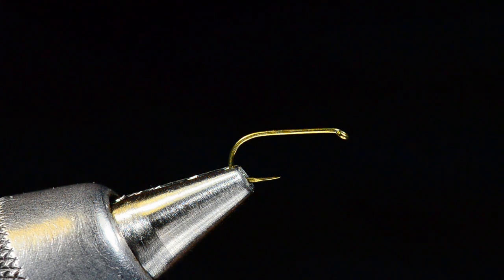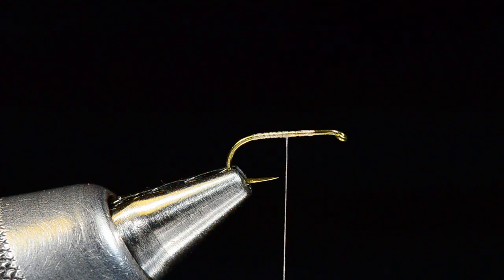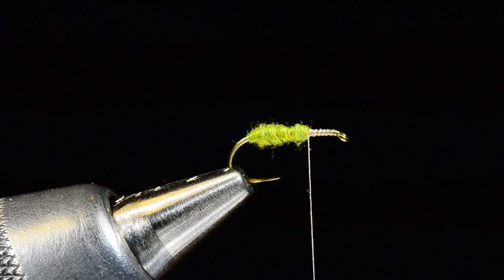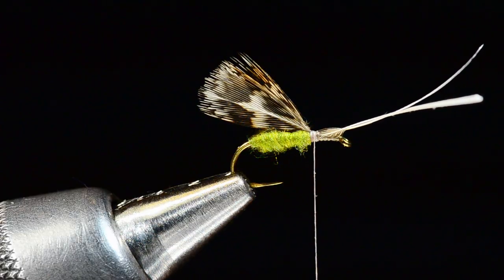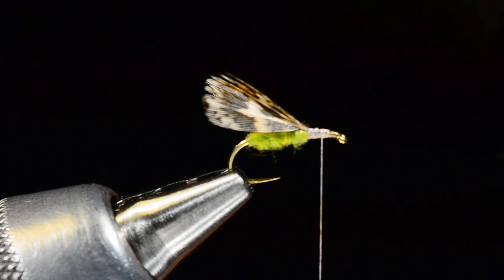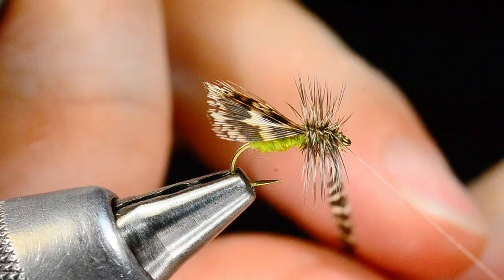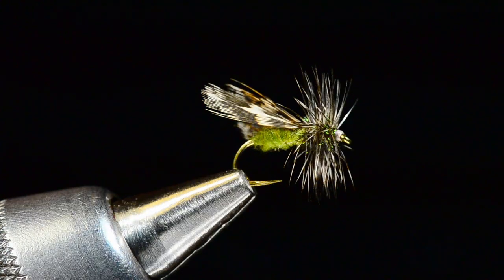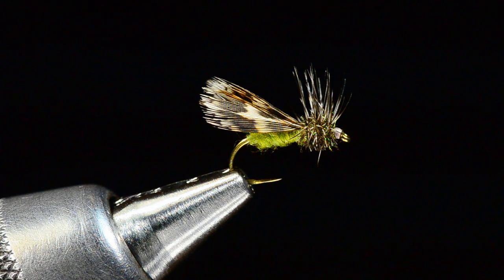Lawson's Partridge Caddis Fly Tying Instructions by Charlie Craven